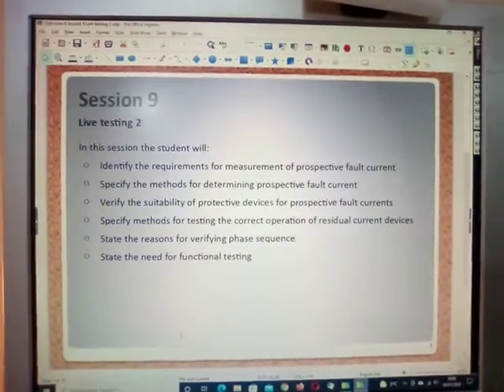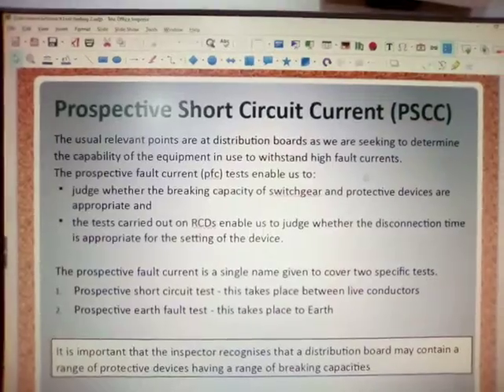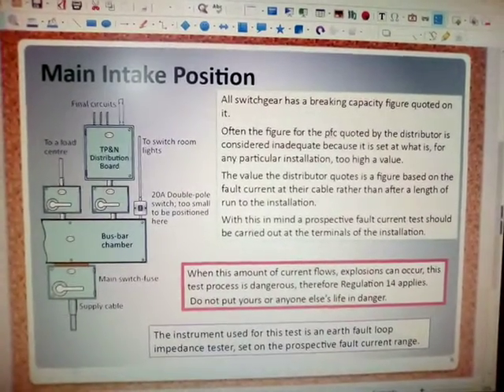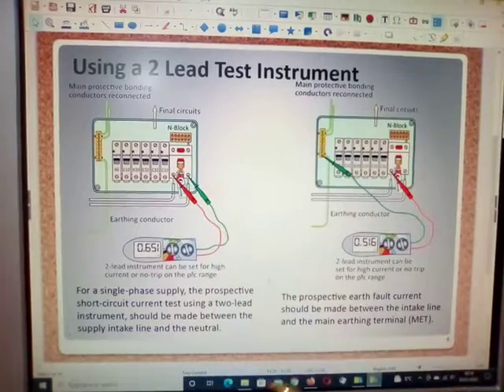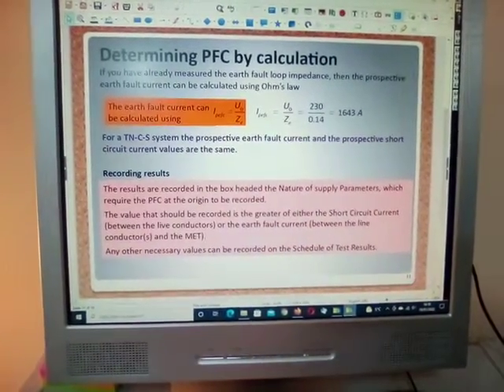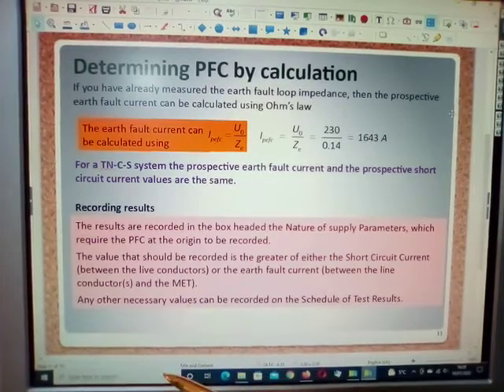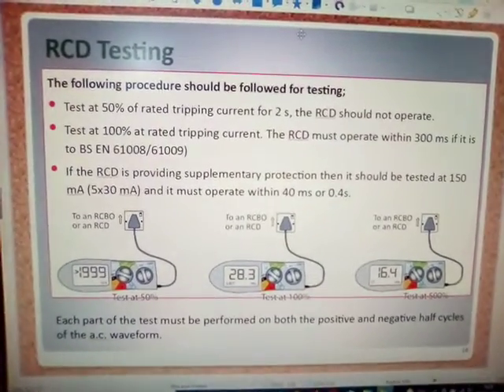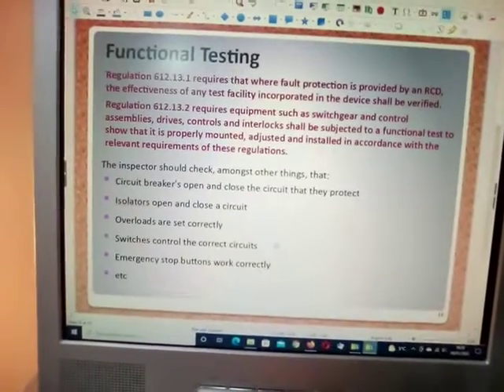Electrical Installation/Engineering level 1-5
C&G Unit 307 session 9 live testing 2 electrical installation.